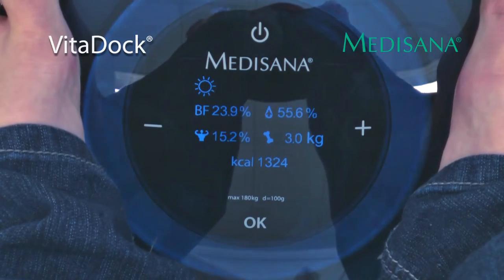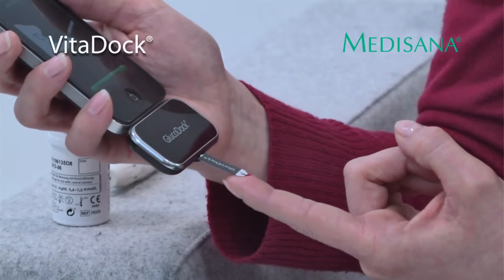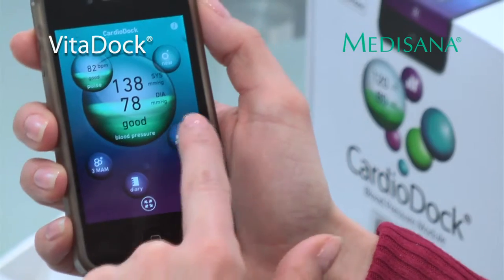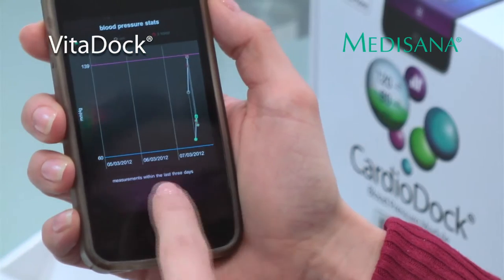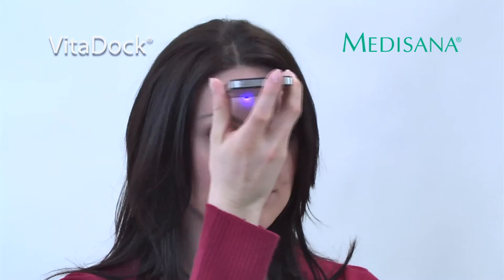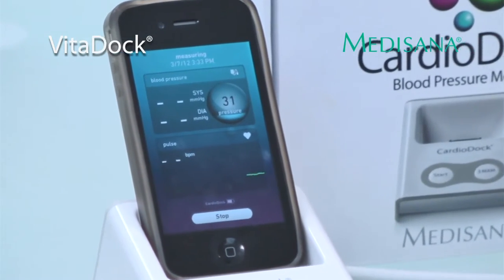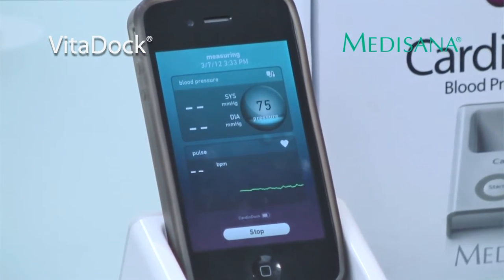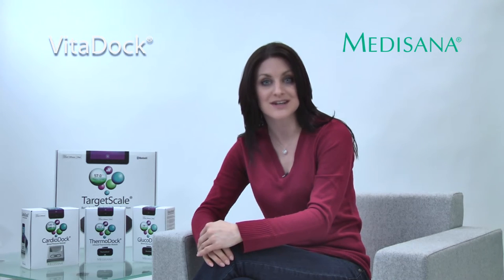Medisana - Vitadock Range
Giant Leap content can be found in advertising, news and event periodicals, marketing and product launches, online promotions, websites and much more.